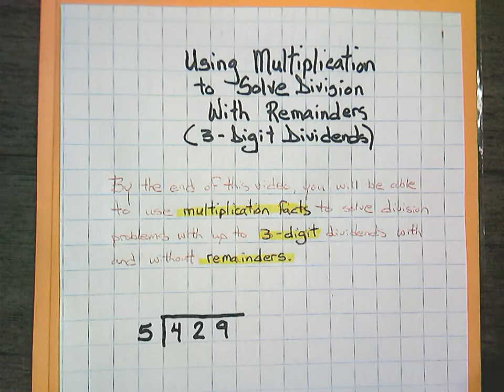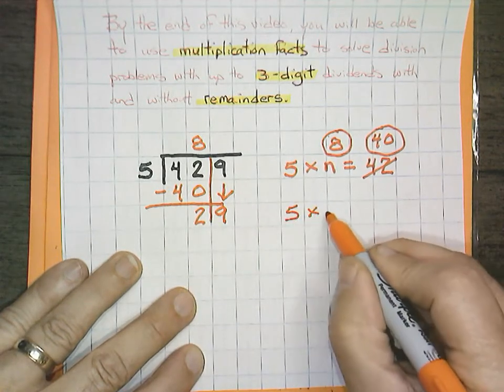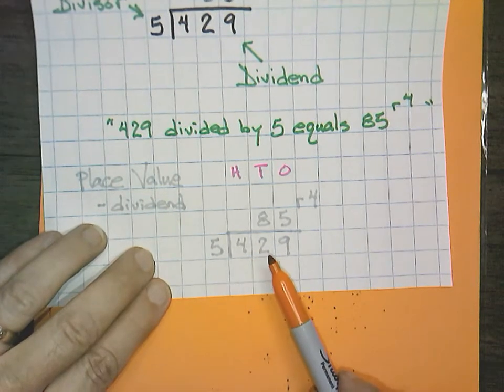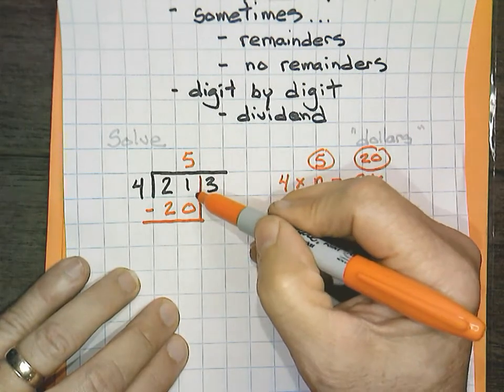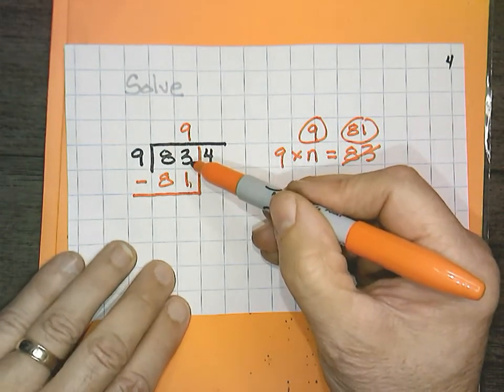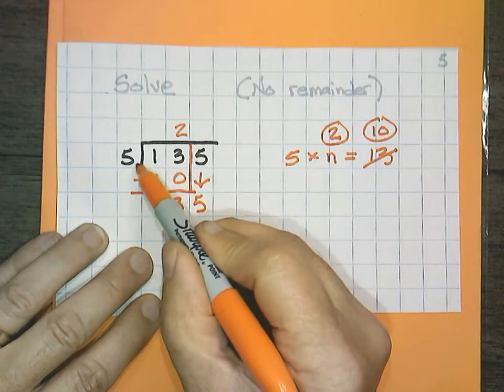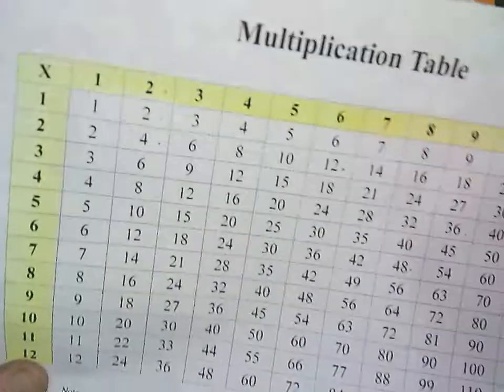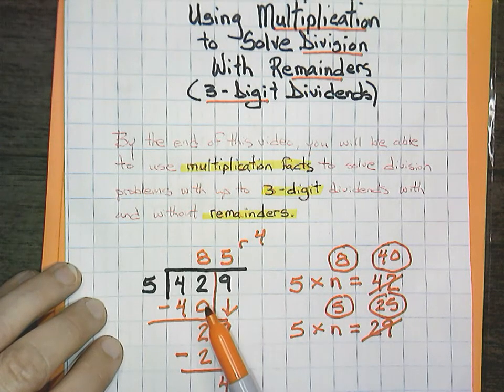How to Use Multiplication Facts to Solve 3 Digit Division Problems With and Without Remainders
This lesson focuses on 3-digit division problems using multiplication equations as a strategy.